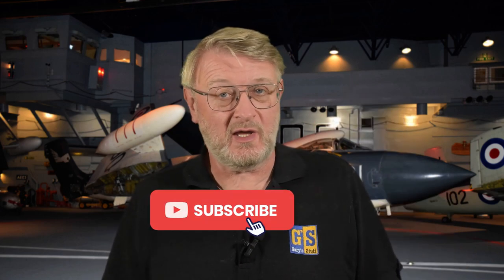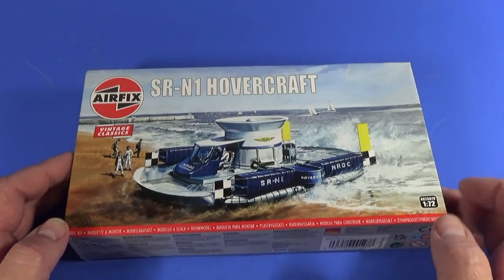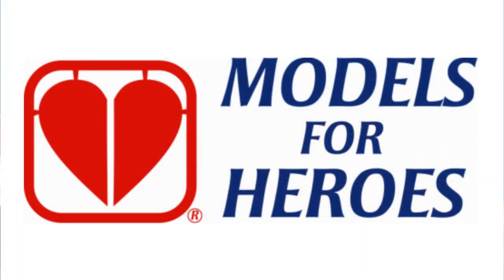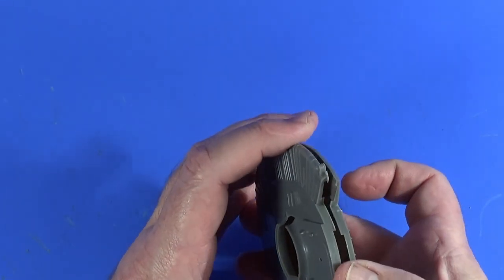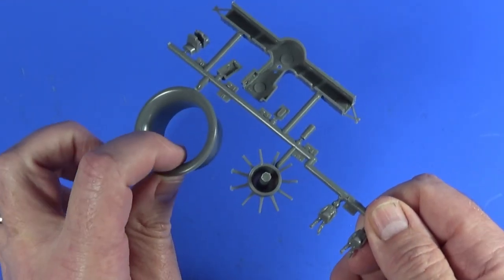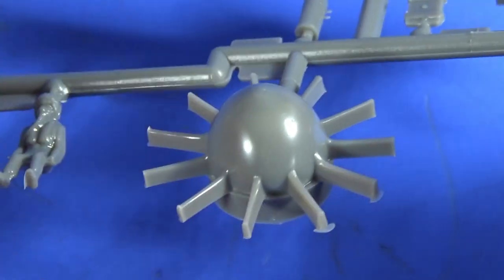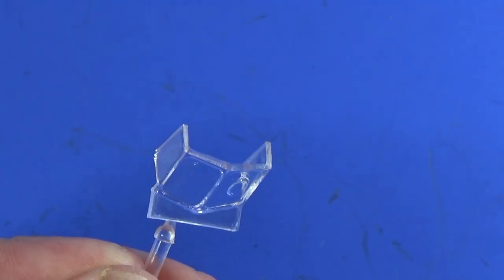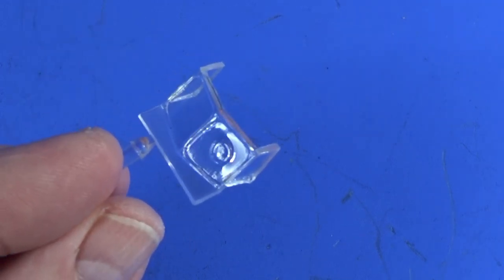AIRFIX SR-N1 HOVERCRAFT VINTAGE CLASSIC - What's in the Box?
Today I'm looking inside the box of the 2023 Airfix Vintage Classics release of the SR-N1 hovercraft in 1/72 scale.

00:00 Introduction
02:18 The box
04:20 What's in the box?
05:01 Plastic frames
07:24 Plastic close-up
11:28 Decals
12:33 Instructions
15:13 Conclusion